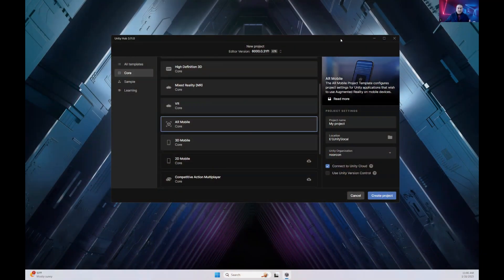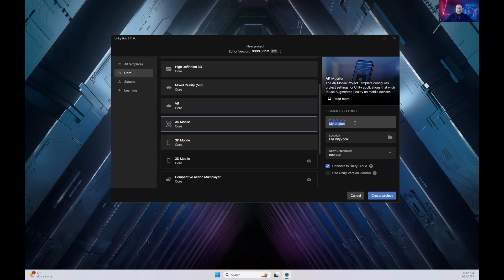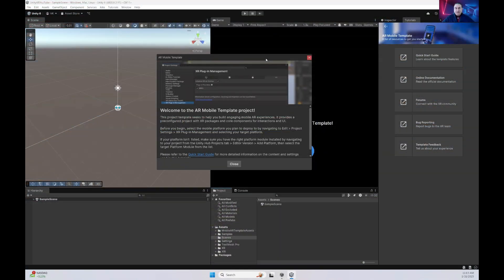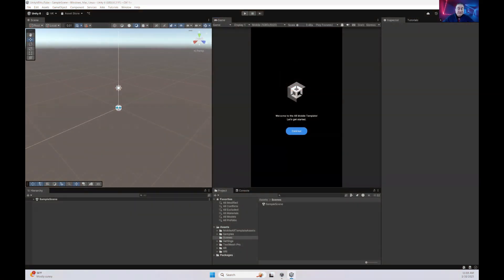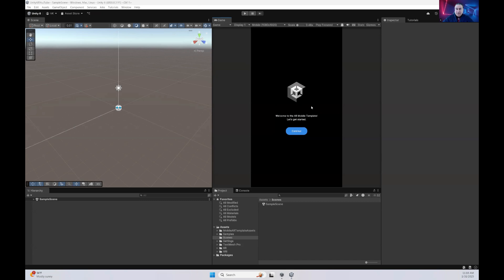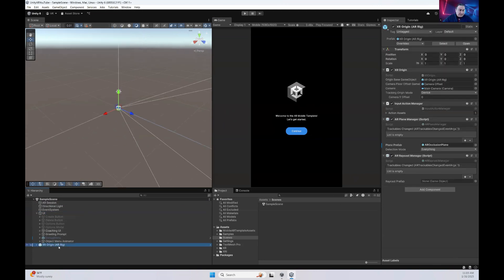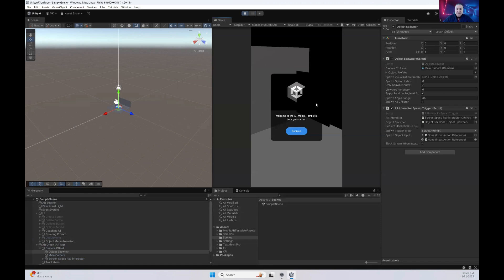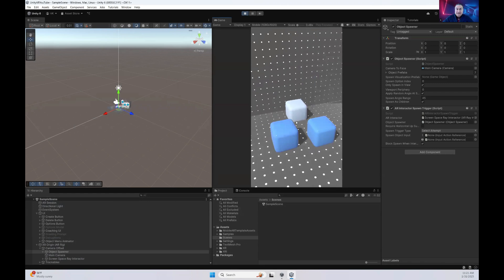Episode 24: Unity 6 - Getting Started with Mobile AR Template - Part 1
In this episode you will see how easy (EZ) it is to get started with an augmented reality (AR) project in Unity 6.

Want to learn VR? Check out our episodes that provide your getting started on VR in Unity 6.